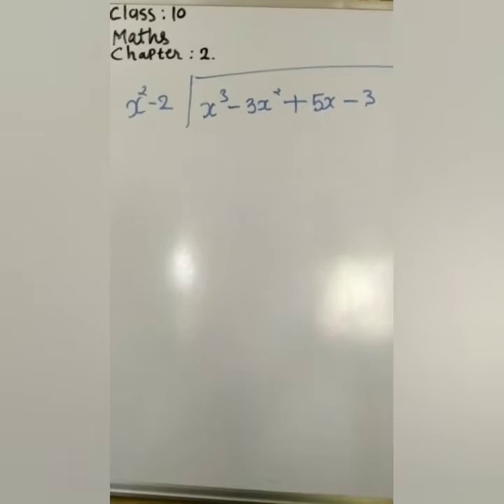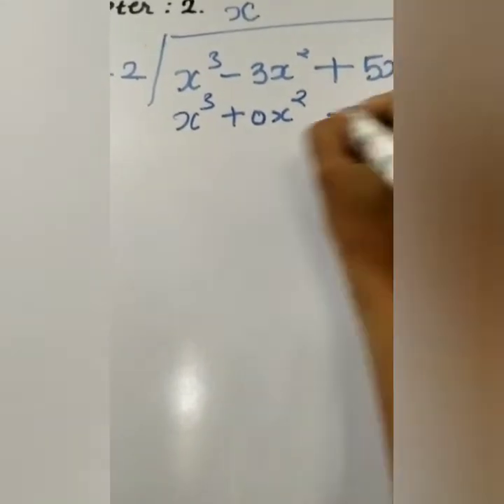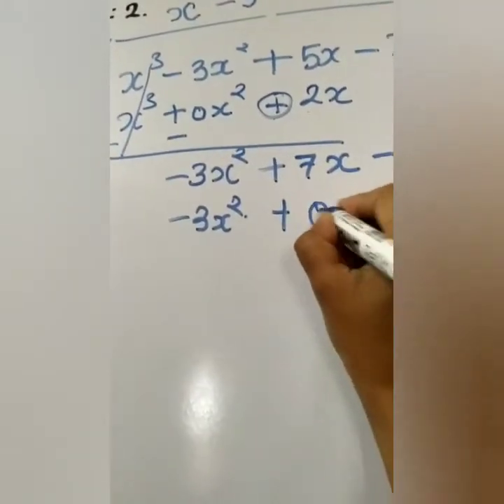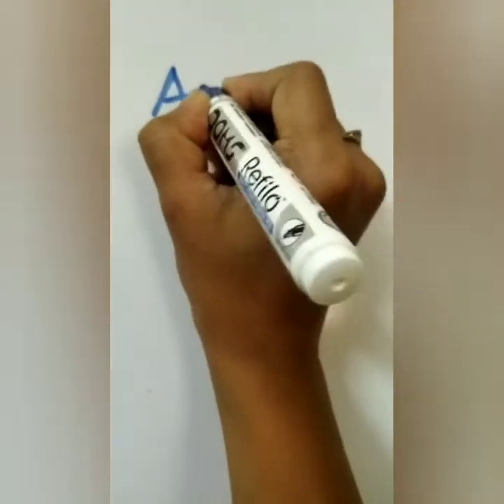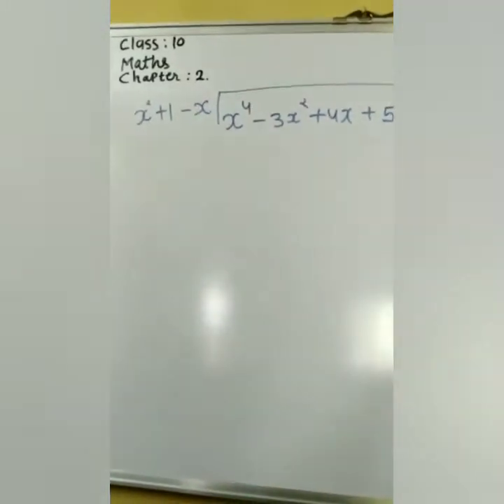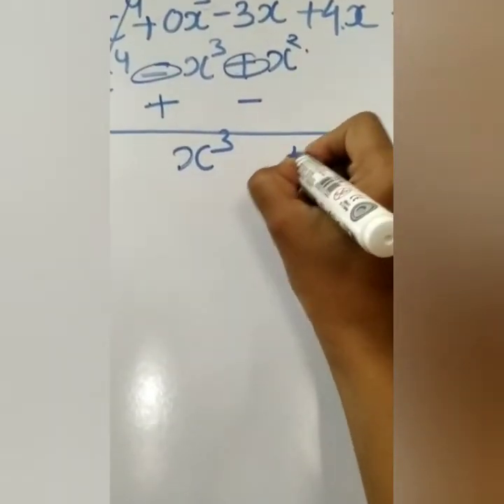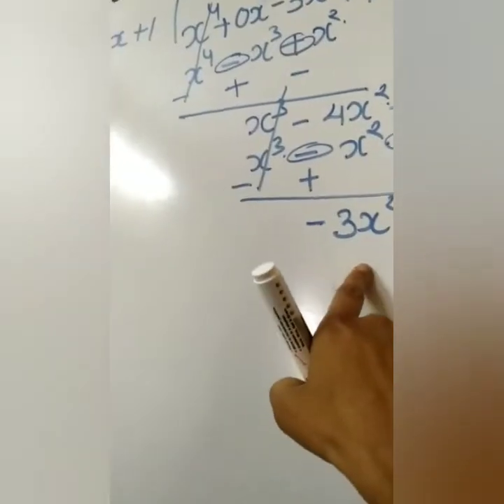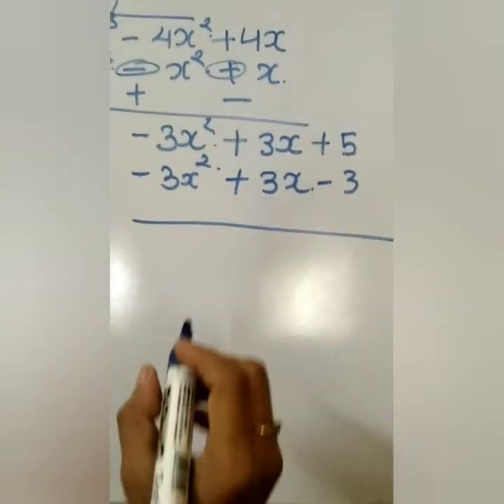Class 10 maths ch:2polynomial part -12